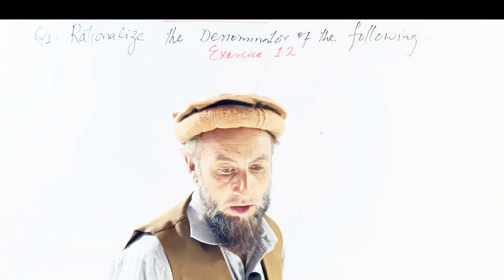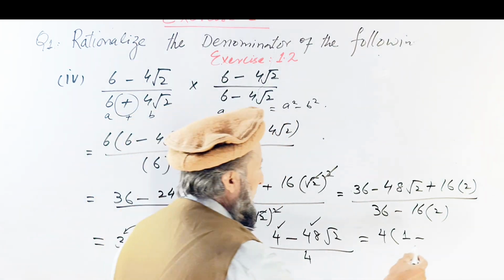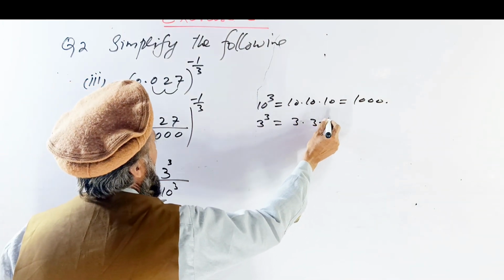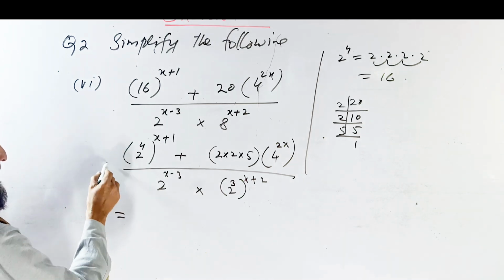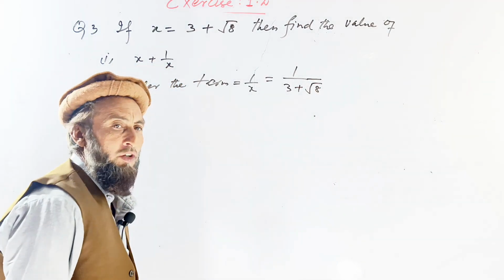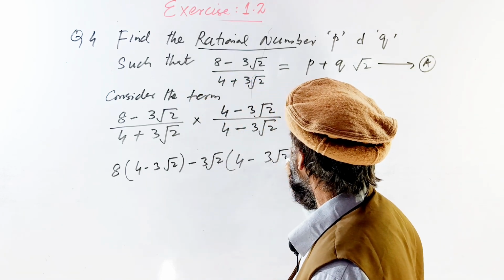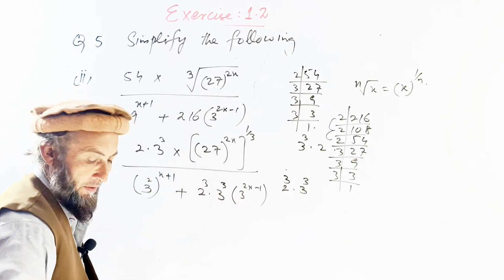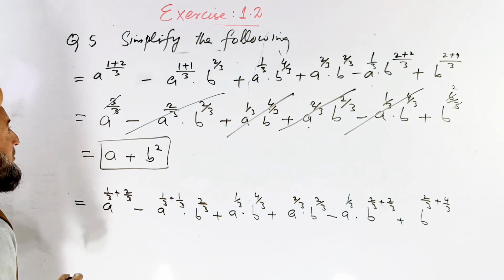New Book Class 9th Math Exercise 1.2 | Math Nine Ex1.2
Hello viewers all dear families members
This is the book which will be studied in all Punjab schools including private and government schools.

    • Class 9th Math New Boo...  ​

Complete Book
    • 9th Class Math New Book  ​

TIMECODES
00:00​ Intro
00:58​ Concept Rationalization
01:45​ Q.1 Part i
04:53​ Q.1 Part ii
05:58​ Q.1 Part iii
06:52​ Q.1 Part iv
10:46​ Q.1 Part v
12:35​ Q.2 Concept
18:17​ Q.2 Part i
20:45​ Q.2 Part ii
23:42​ Q.2 Part iii
26:14​ Q.2 Part iv
28:41​ Q.2 Part v
33:28​ Q.2 Part vi
36:59​ Q.2 Part vii
39:30​ Q.2 Part viii
41:31​ Q.2 Part ix
42:55 Q.3 Solve
54:35​ Q.4
59:49​ Q.5 Part i
01:22:16​ Q.5 Part ii
01:30:54​ Q.5 Part iii
01:35:16​ Q.5 Part iv

Audience Searches:
Exercise 1.2 Class 9th Math
Grade 9th Maths Ex 1.2
Grade 9th New Book Maths Ex 1.2
New Book Math Class 9th
Math Nine Ex 1.2
Exercise 1.2 Class 9th
 9th Math New book based On Single National Curriculum
Class 9 math Single National Curriculum SNC 2025
Maths chapter 1 new book class 9 new math book 2025
Class 9 Exercise 1.2 New Book 2025
9Th Class Math New Book 2025 Exercise 1.2
Unit 1 Real numbers Maths
Punjab boards maths class nine
Punjab Curriculum Book Board Class nine
Exercise 1.2 class 9 new math book solution notes
Class 9 new math book Science Group
Class 9 new math book Arts Group
Class 9 new math book Arts Group exercise 1.2
Class 9 new math book Science Group exercise 1.2
Chapter 1 class 9 math new curriculum
Chapter 1 exercise 1.2 class 9th maths
PCTB new book unit 1 class 9th Punjab Board
Exercise 1.2 class 9 maths PTB new book
Punjab board class 9 maths new book maths
Unit 1 Ex 1.2 class 9 maths
 9th class PTB math ex 1.2
Chapter 1 exercise 1.2 class 9 maths
Chapter 1 exercise 1.2 math class 9
9 class math new
9th class math new syllabus chapter 1 exercise 1.2 complete
class 9 maths new syllabus exercise 1.2 question 1
class 9 maths new book exercise 1.2
9 class maths new book chapter 1
class 9th math new book Unit 1
9 class math new syllabus chapter 1
class 9 maths new book exercise 1.2 English medium
class 9 maths new book exercise 1.2 Urdu medium
9 class maths new book chapter 1 English medium
class 9th math new book Unit 1 Urdu medium
9 class math new syllabus chapter 1 English medium
class nine maths new syllabus exercise 1.2 Urdu medium
9th class math new book introduction
class 9th math new syllabus introduction
9th math ex 1.2
9th math unit 1
9th class math ex 1.2
9 class math ex 2
9 class math ch 1
math class 9 new book
class 9 math Exercise 1.2
math class 9 Chapter 1.2
9th class maths new text book chapter 1
9th class maths new textbook exercise 1.2
9th class math new syllabus chapter 1 exercise 1.2
class 9 math new book
9th Class Maths New Book
9th Math New Course ex 1.2
Math class nine ex 1.2
New book class nine
math new book class nine ex 1.2
grade 9th math ex 1.2
math new book grade 9th
math for FPSC, KPSC, PPSC, BPSC CSS, PCS, SPSC,
math, maths
Basic arithmetic concepts
basics of maths
math sikhna hy
Math Fundamentals
all basic concept of Mathematics
Maths basic
basic mathematics, mathematics
basic mathematics in Hindi
basic mathematics in Urdu
Learn Mathematics
How to learn Mathematics
Basic of maths
Math sikhna hai
Math basic knowledge
math rules
basic math hindi
basic math in urdu
Rational numbers concept
Irrational Numbers Concept
Represent the numbers on number line
exponents​,viralmathproblem​ ,howtosolve​,mathematics​,mathsviral​ ,mathematicslesson​,math​,maths​,